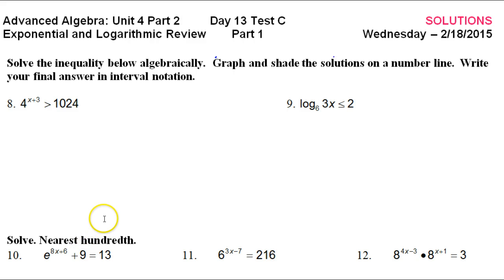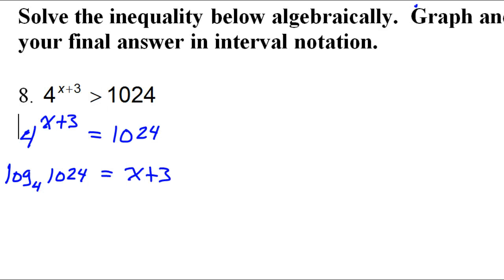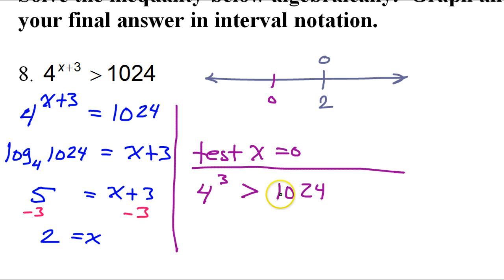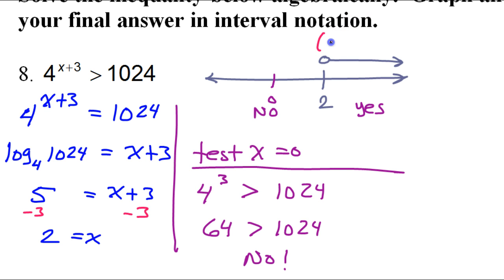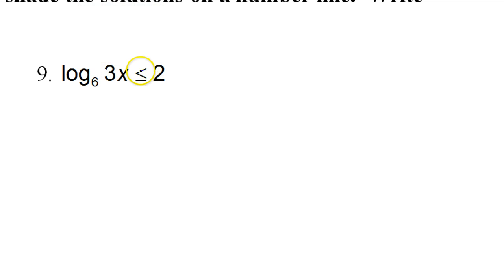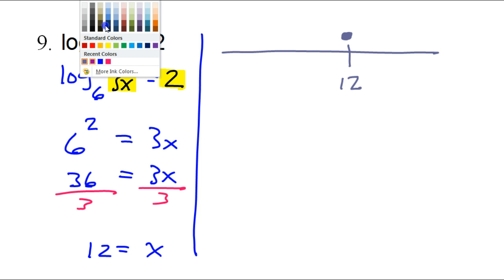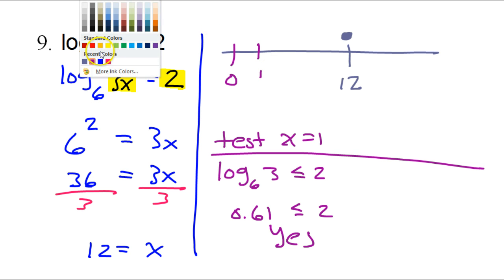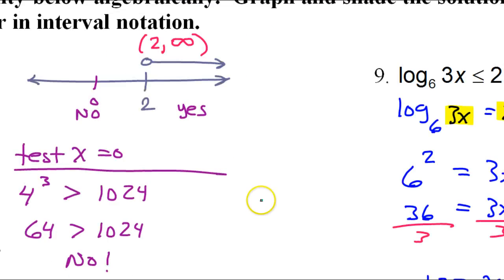Test C Part 1 #8 and #9 Solving Exponential and Logarithmic Inequalities